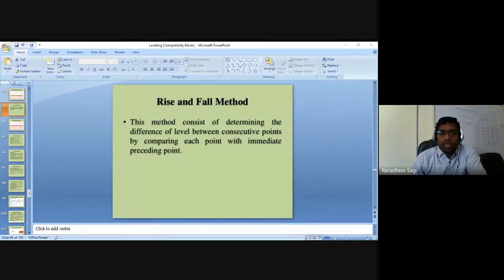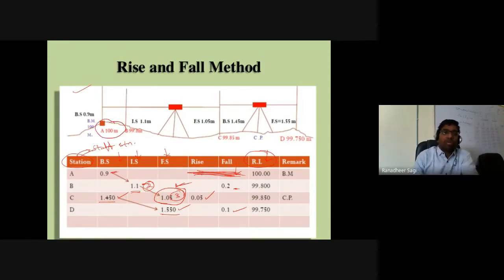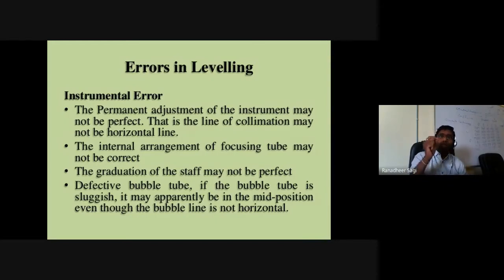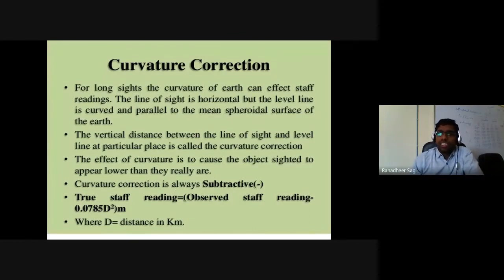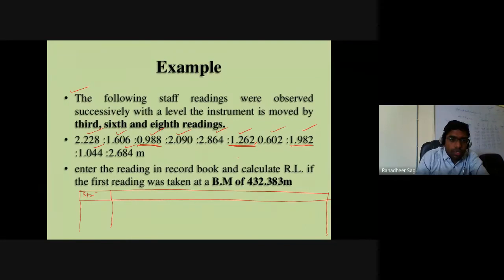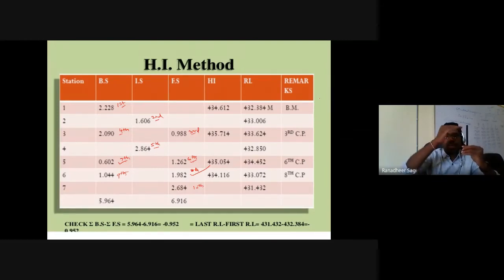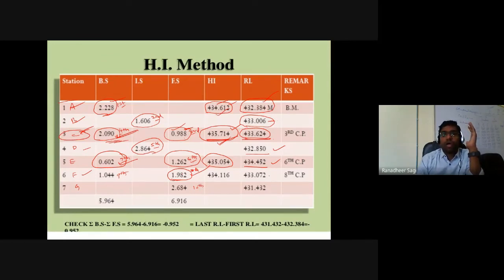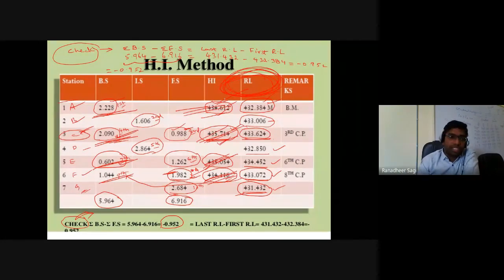Lec-18_Rise & Fall method, Errors in Levelling, Curvature & Refraction correction I Ranadheer Sagi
PPT Slides for delivering the lecture is taken from the course material given by Dr. GAURAV. H. TANDON

In this lecture, you will understand in detail about the Rise and Fall method for determining reduced levels, Errors in levelling, Curvature and Refraction corrections in levelling and Solved examples for determing RL values based on field collected data in levelling.